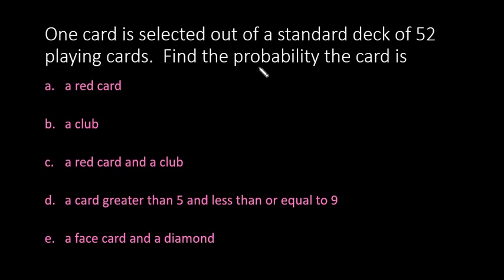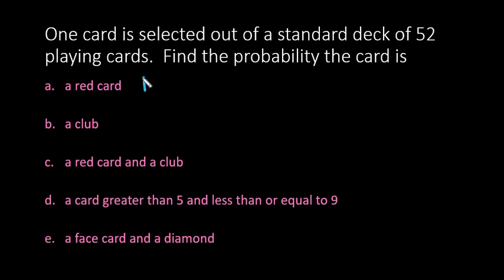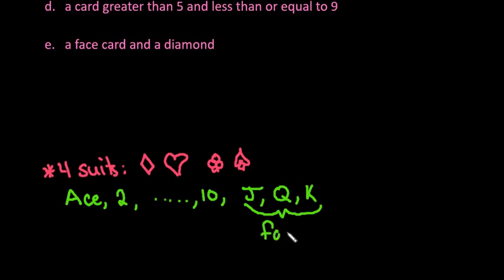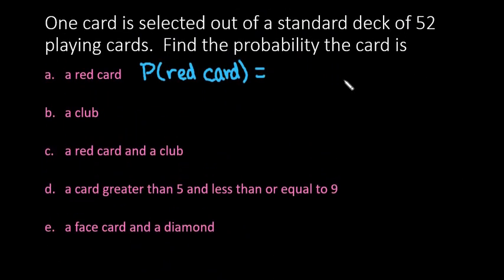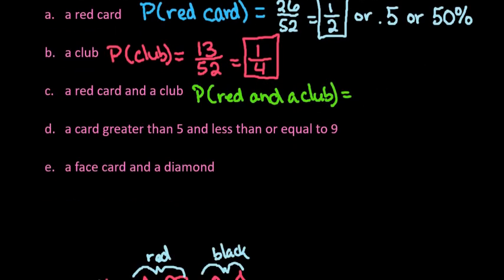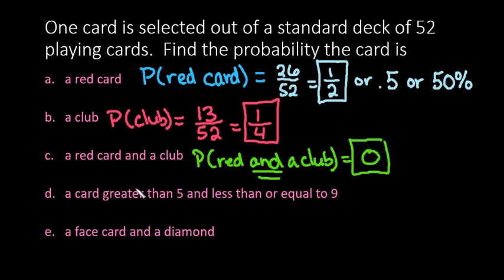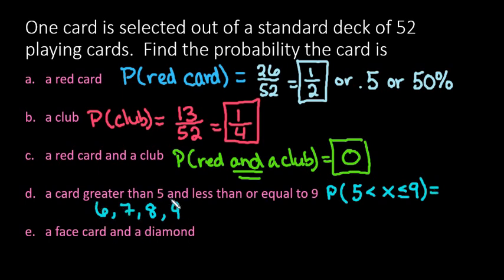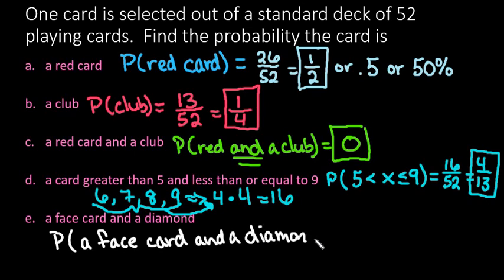Theoretical Probability with Playing Cards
Learn how to find the theoretical or classical probability of selecting a playing card from a standard deck of 52 playing cards.